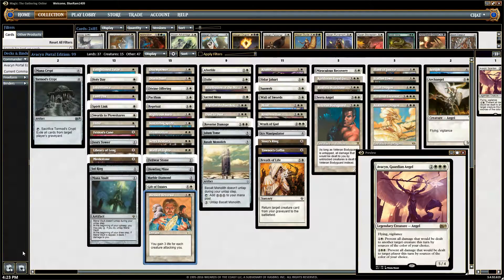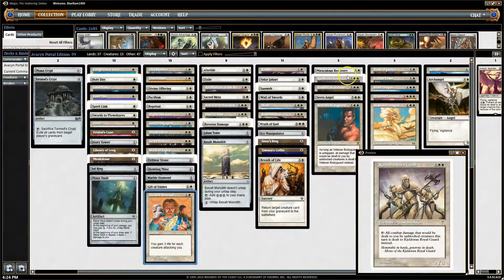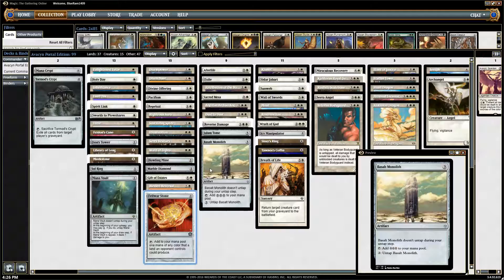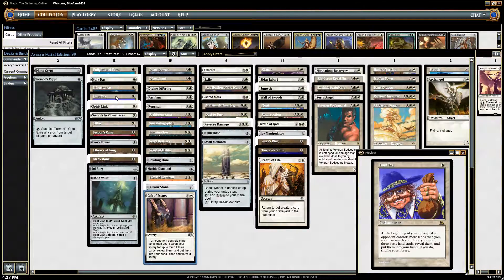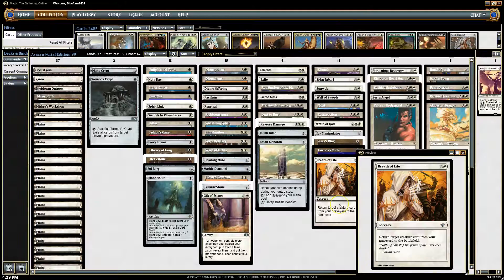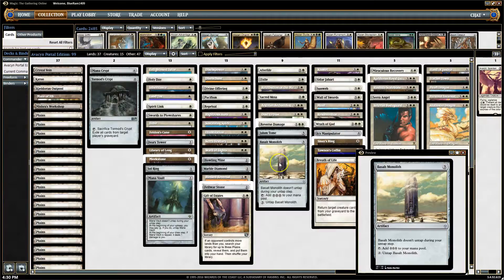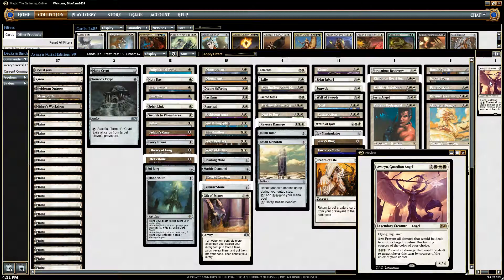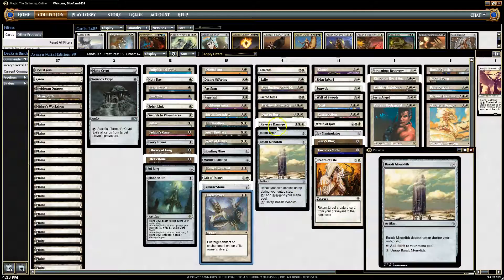The Alpha Build: Avacyn and the Portal Deck Tech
Follow William on twitter: @BlueRam1409 This week we're adding in Visions!